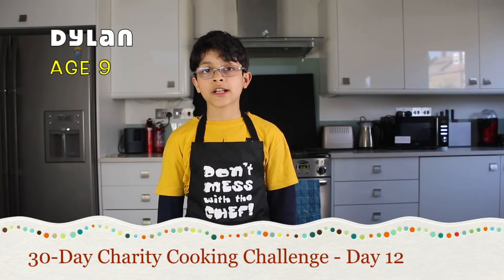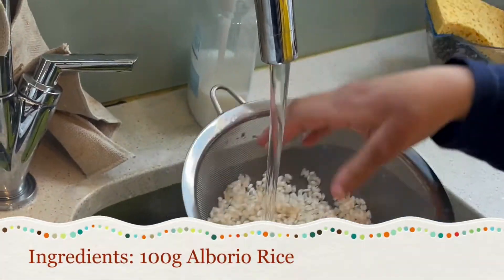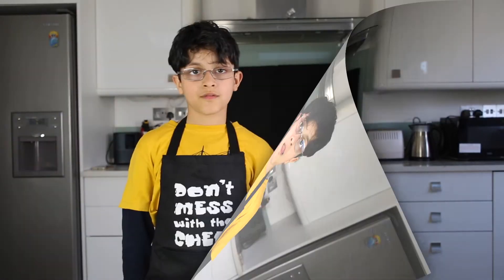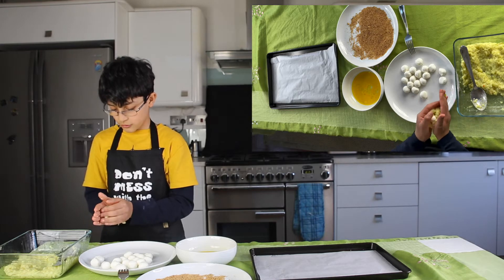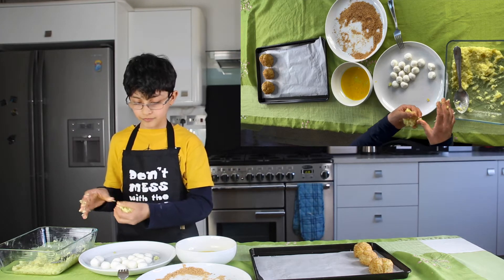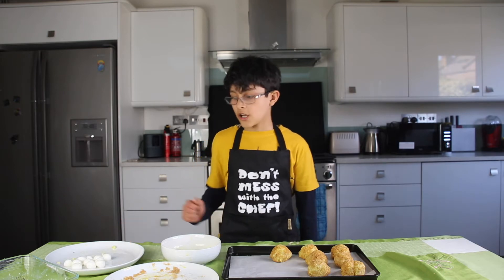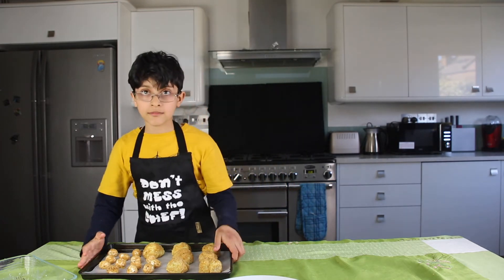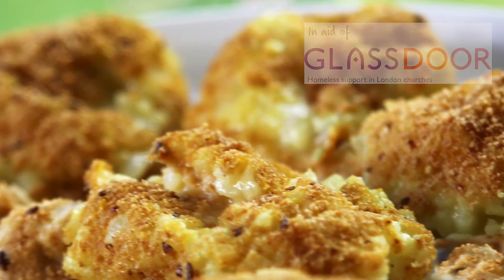DAY 12 of 30: ARANCINI! 9-Year-Old Boy's Charity Cooking Challenge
Follow this link to learn more about Glass Door and their amazing work

The book collecting Dylan's recipes is now available on Amazon in Kindle, paperback and hard cover format if you would like to buy a copy (all profits will go to Glass Door)

Ingredients:
1 tbs olive oil
1 chopped onion
100g arborio rice
400ml vegetable stock
2 tbs grated parmesan
7 mini-mozzarella balls
Bread crumbs (we used gluten-free crumbs)
1 egg (optional)